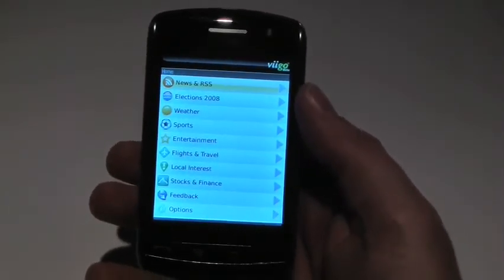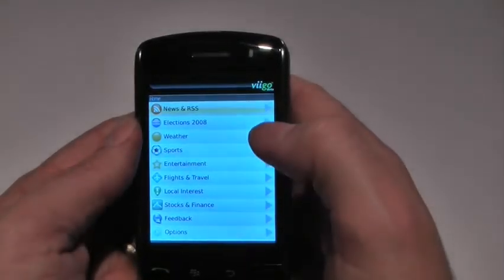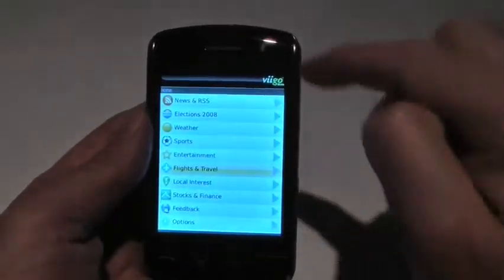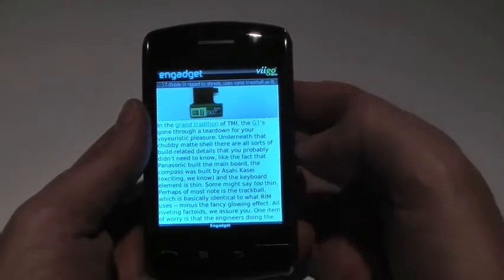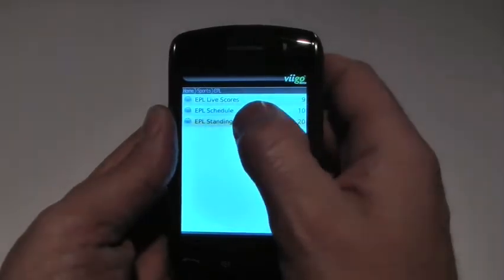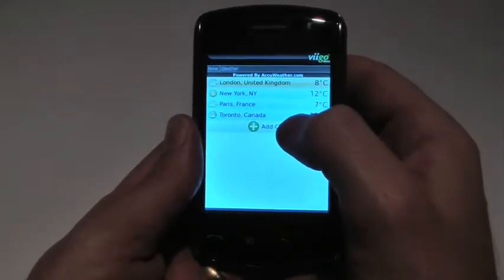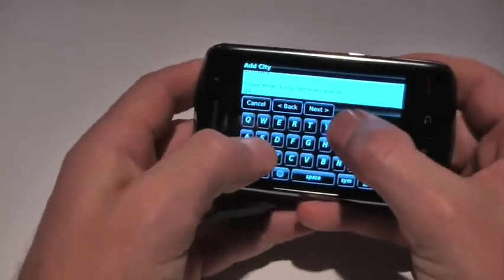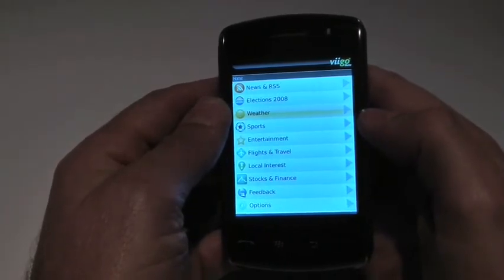First Look: 3rd Party App Viigo on the BlackBerry Storm!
The video features an in-depth, hands-on look at Viigo, running on a live BlackBerry Storm. The video gets pretty in-depth as it goes into detail on the application from a developer standpoint and contemplates some of the new-to-BlackBerry opportunities that the Storm's touchscreen platform provides, such as utilizing gestures.